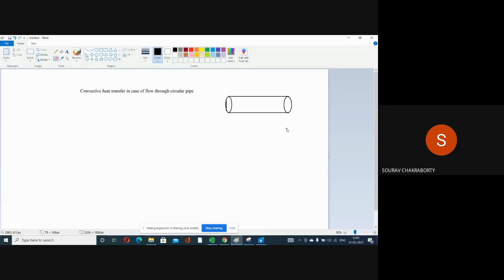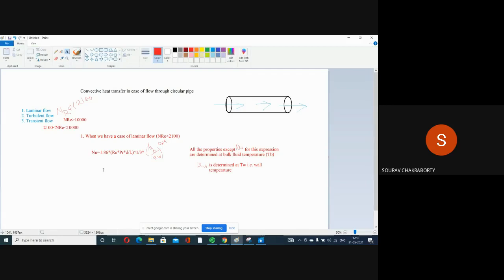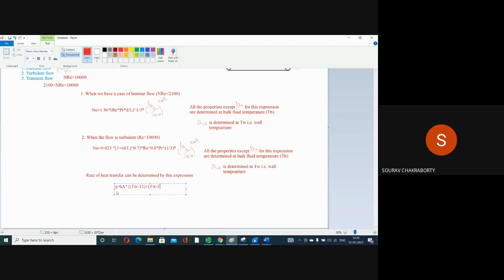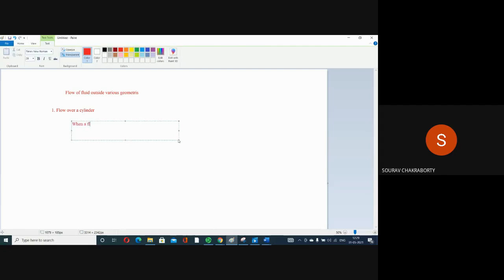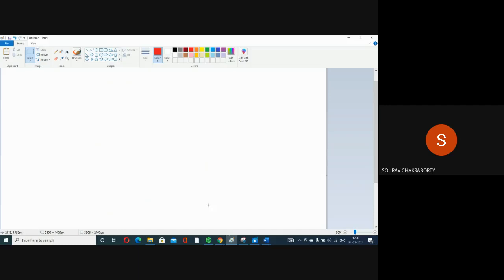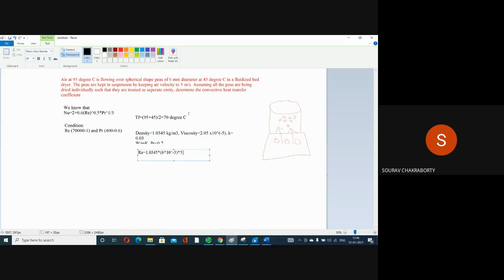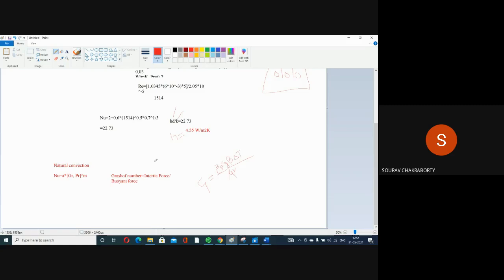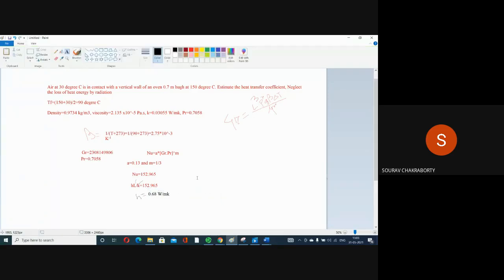Lecture convective heat transfer 2 by Dr Sourav